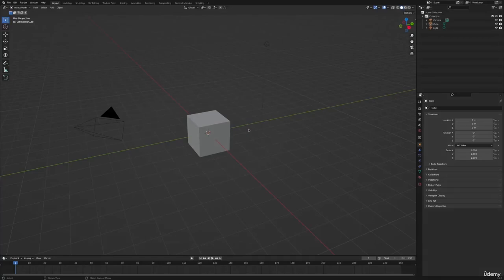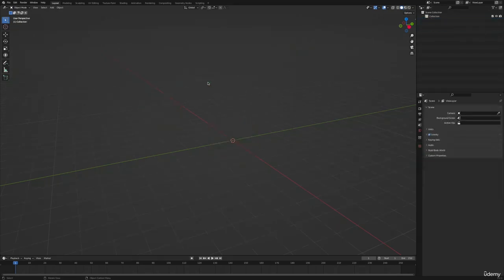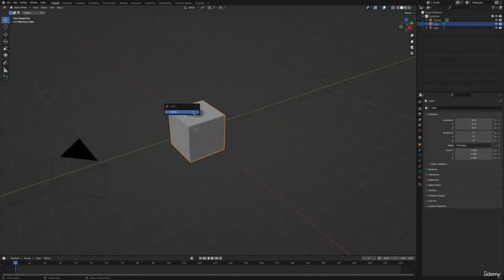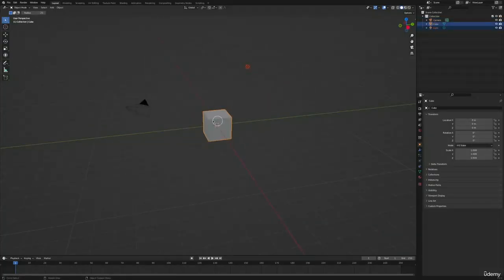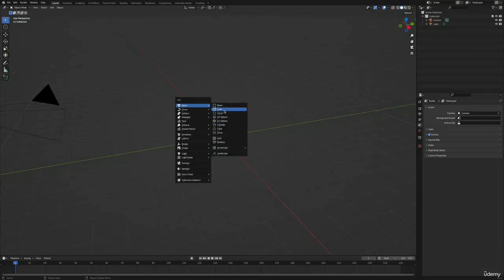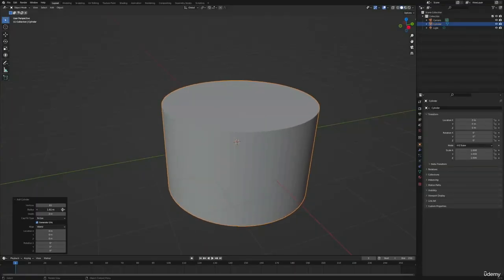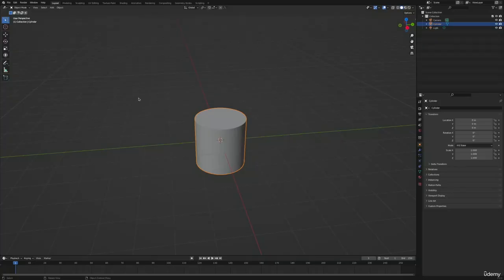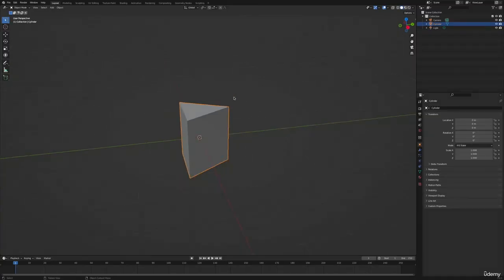Essential 3D Skills – Selecting, Adding & Deleting Objects 🧱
Master the fundamental operations every Blender artist must know. Simple tools that lead to powerful creations!
🚀 Practice these until it’s second nature.